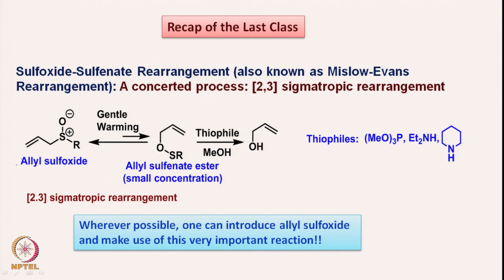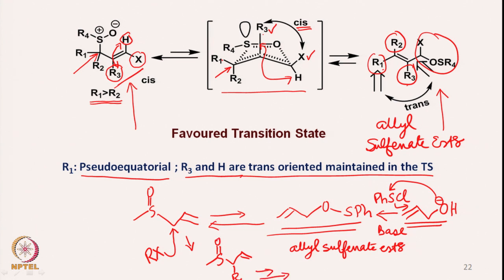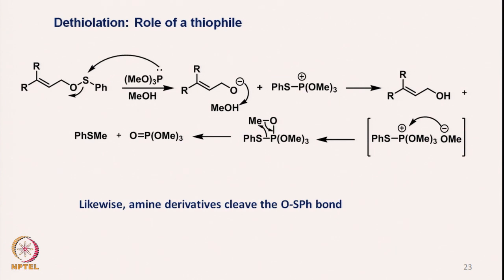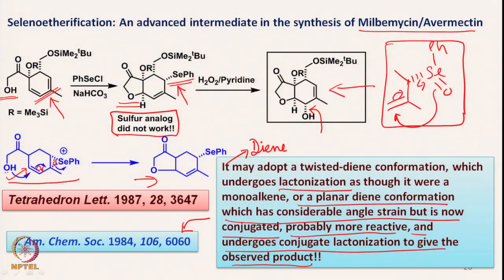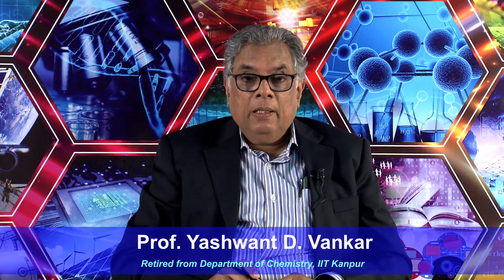Week 2 : Lecture 7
LECTURE 7 : MECHANISTIC AND STEREOCHEMICAL ASPECTS OF MISLOW-EVANS REARRANGEMENT AND  SYNTHETIC APPLICATIONS